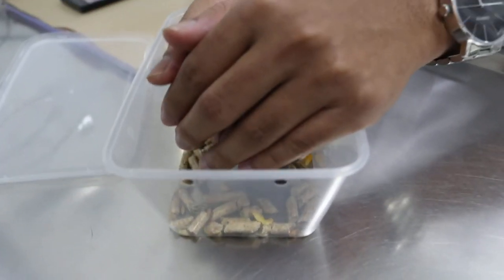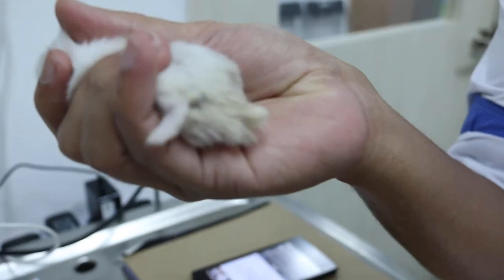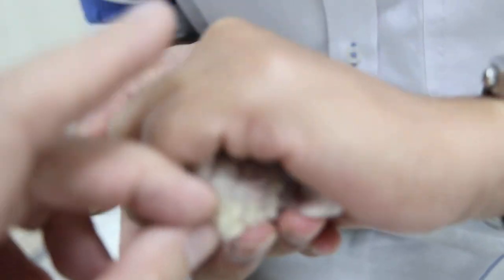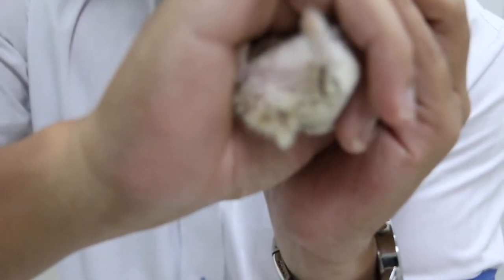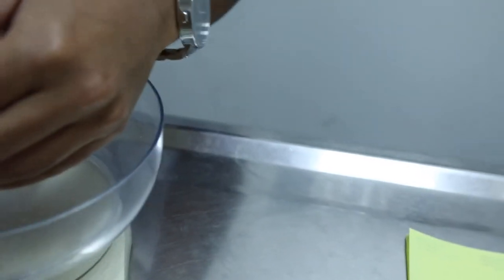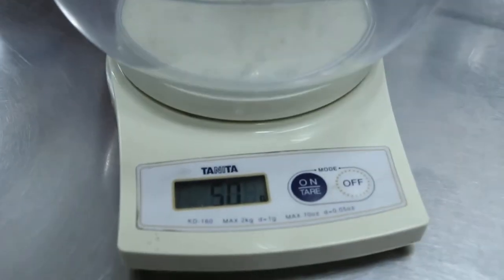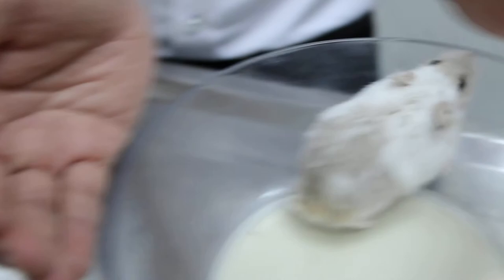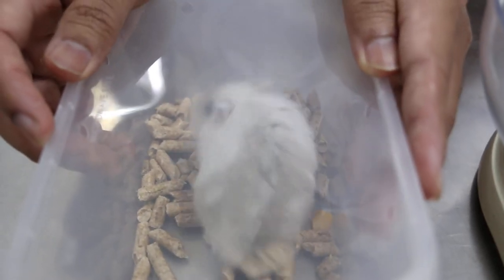A 4-month-old male hamster has stained backside & scrotal alopecia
An office hamster has just become a father of 6 kids two days ago. He weighs 50 grams. The stained backside and loss of scrotal hairs could be due to his licking. The area was inflamed. The new bedding could be rough as he was given soft paper bedding (more urine smell) previously. He stays with the dam and 6 kids. The paper bedding smelt of urine after 7 days and the owner finds that the present bedding is more absorbent. I advised changing to paper bedding for a week or to change the paper bedding every 3 days. The office was kind enough to permit him to bring  the hamsters to his work place.  .